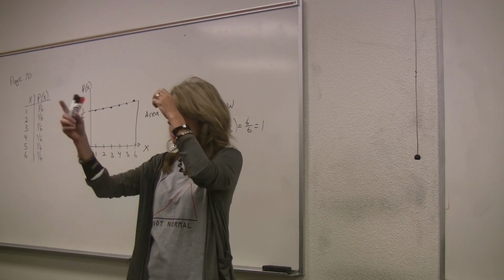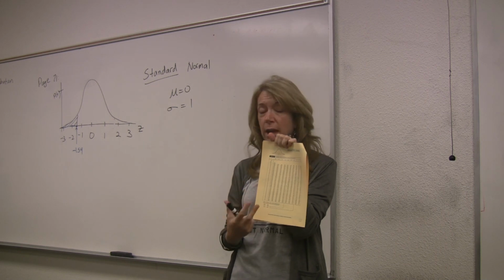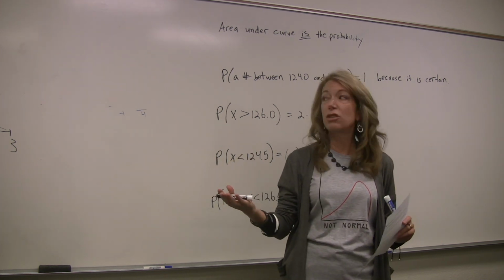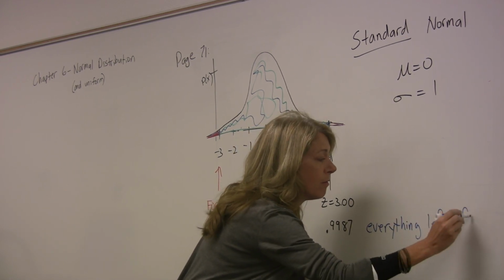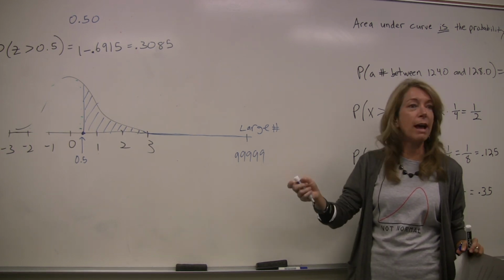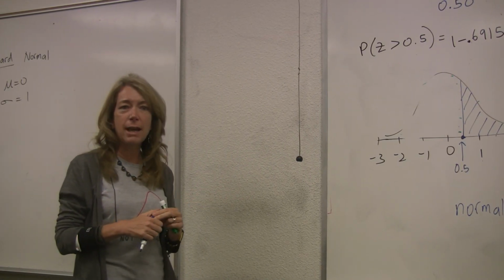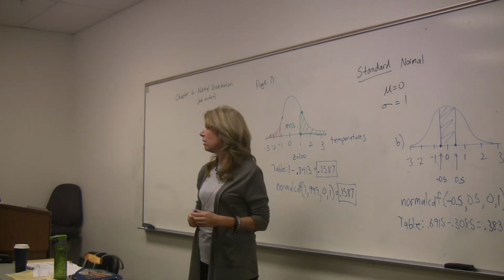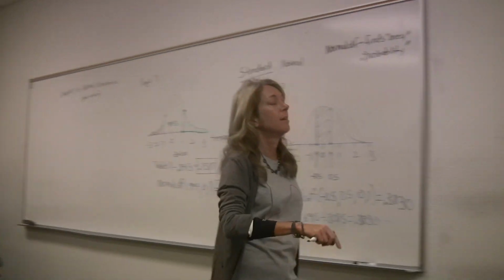Section 6 1 (Part 1)